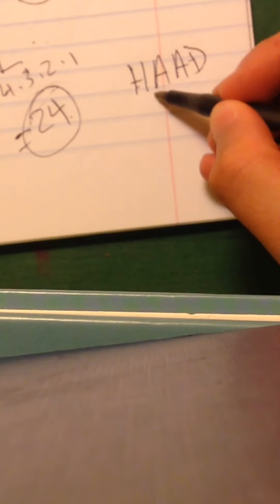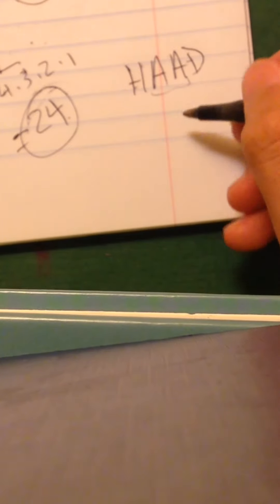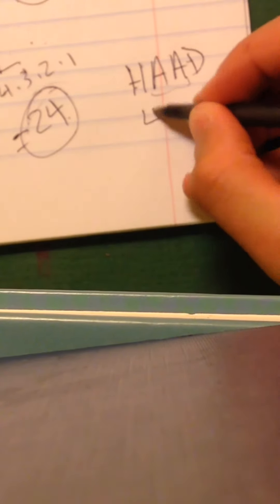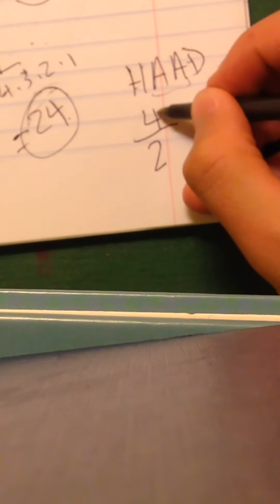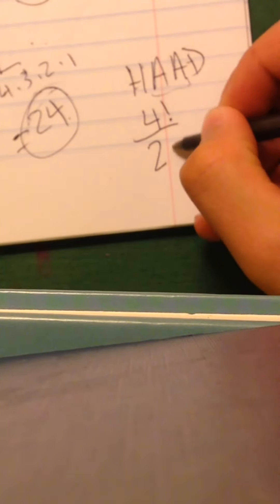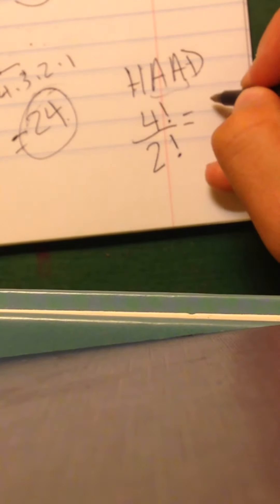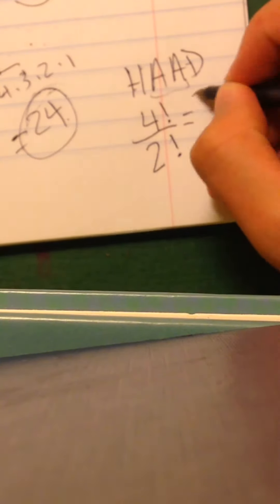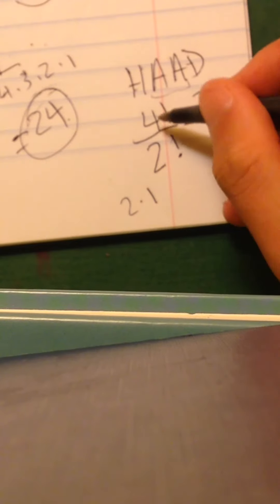Using Factorials in Words